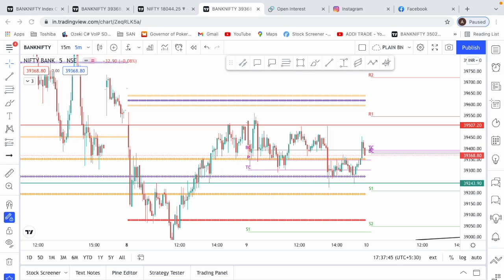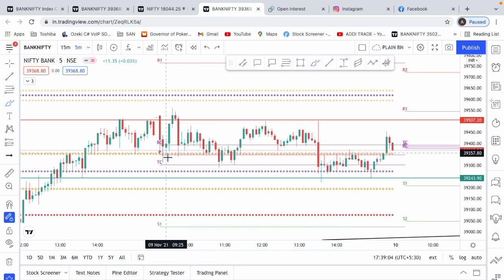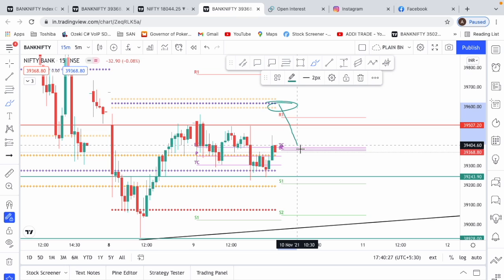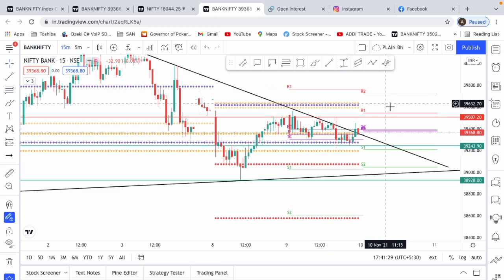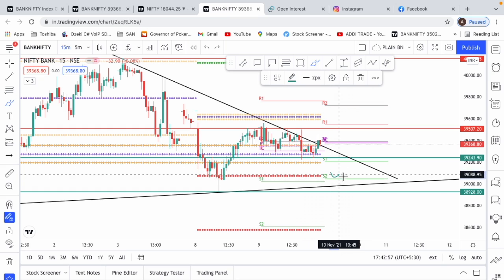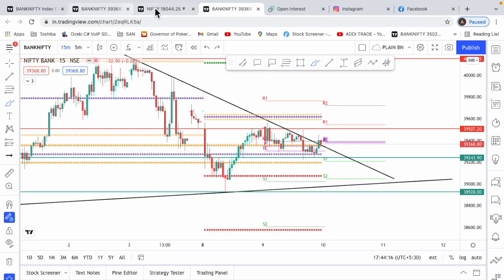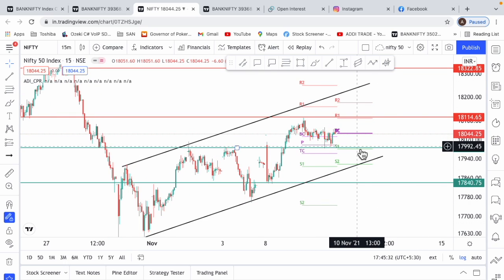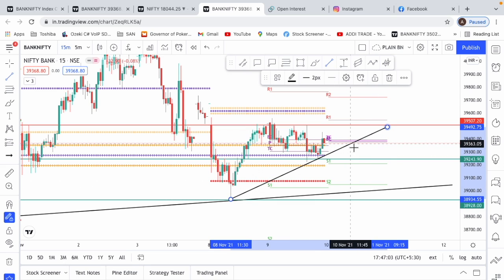Market analysis 10th November (Wednesday )